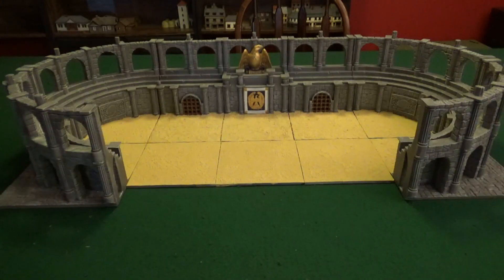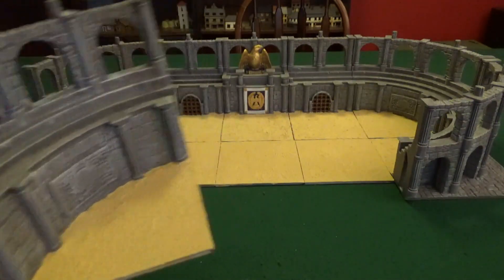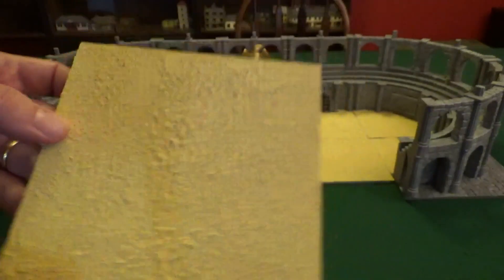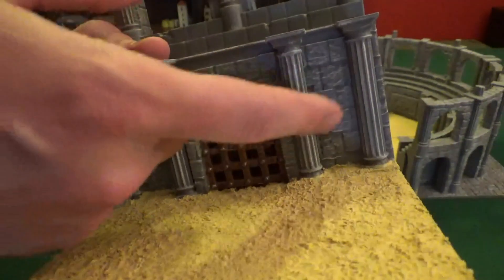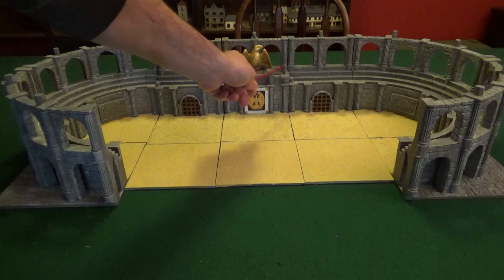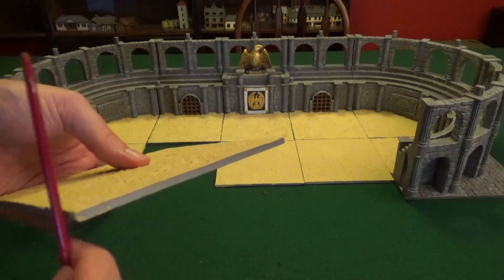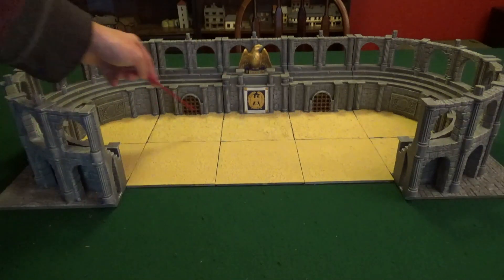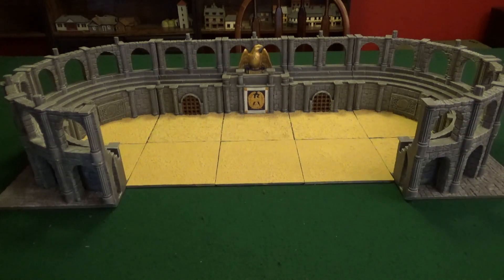Miniature Showcase - 3D Printed Arena by Lovecraft